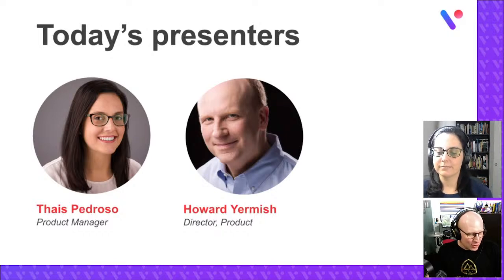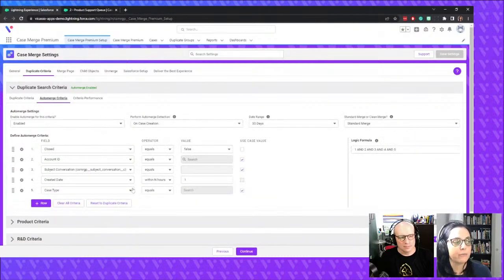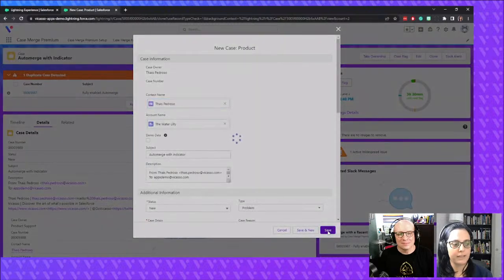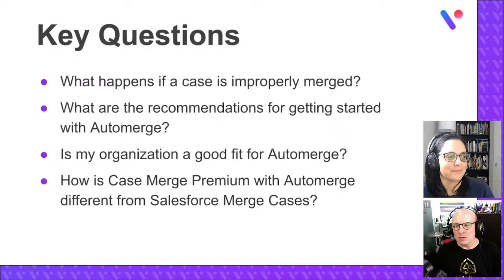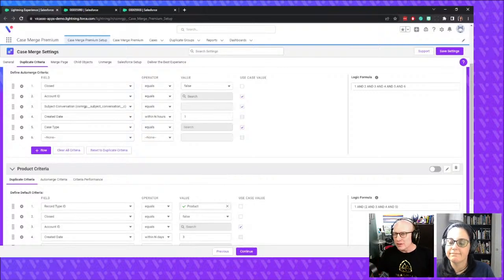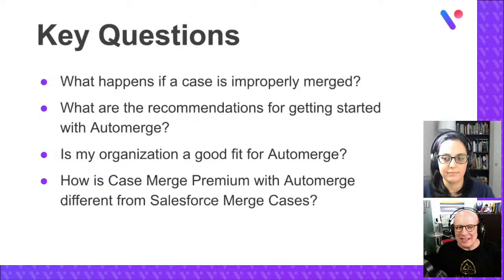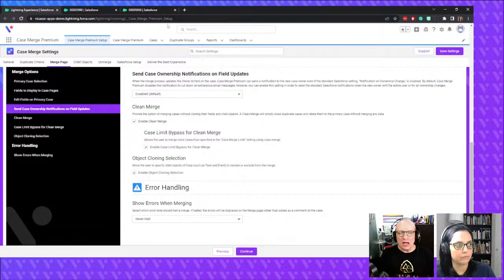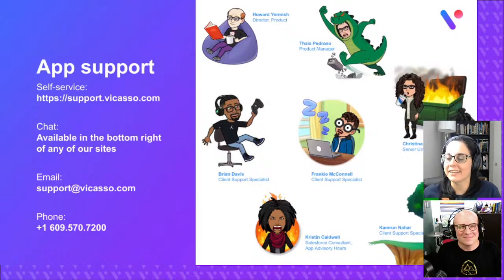Automagically merge cases in Salesforce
High support volumes suffocate customer service teams and call centers. Handle times trend upward as duplicate tickets exacerbate the problem.

Now imagine a pristine support queue—no duplicates. As agents identify and merge duplicate tickets, data quality improves, and handle times decrease to praiseworthy levels. But what if agents didn’t have to deal with duplicates at all? What if the duplicates could automagically resolve themselves?

Automerge is an innovative, entirely native, new tool for Salesforce that—you guessed it—automatically merges duplicate cases based on AI and intelligent confidence scoring.

On June 9, 2022 at 1pm ET, Vicasso’s Product Team will unveil Automerge to the world during a YouTube Livestream.

What you’ll glean from the stream:
• Concrete benefits of automatically merging duplicates
• How it works (see Automerge in action)
• Philosophical best practices and recommendations
• Sandbox trial information and pricing for those interested